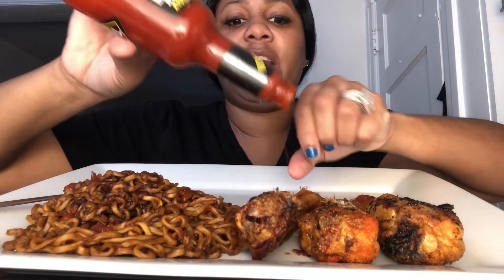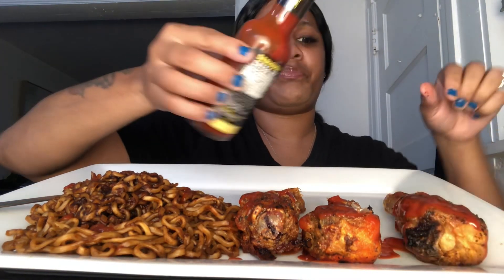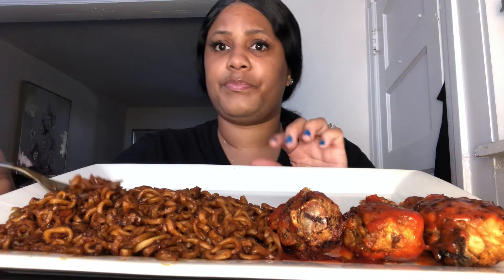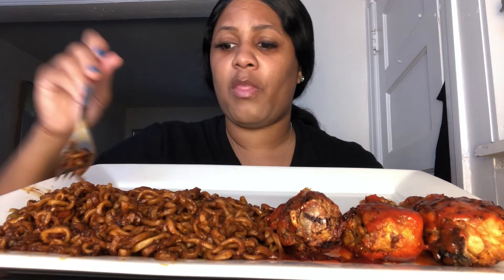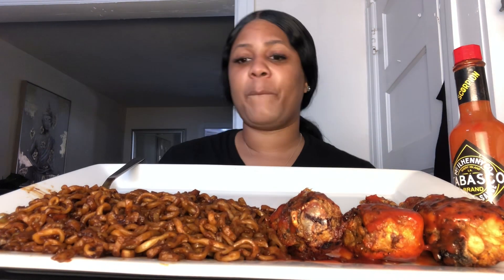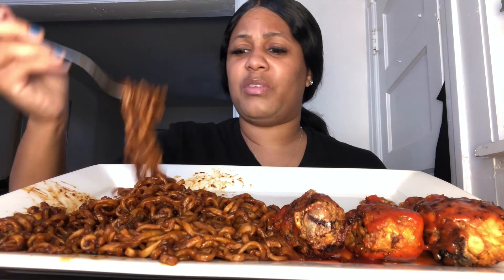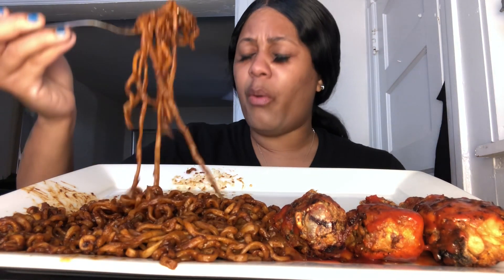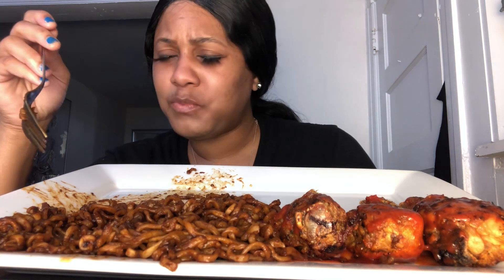118. TURN UP THE HEAT CHALLENGE 2X & SCORPION LEGS CHALLENGE CREATED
🔥Nadira’s Seafood Butter Sauce🔥

🛍Shop Nadira B Boutique LLC🛍
       New Items Coming Soon